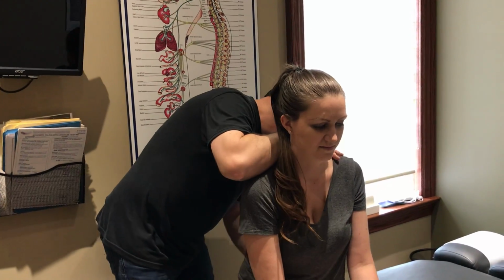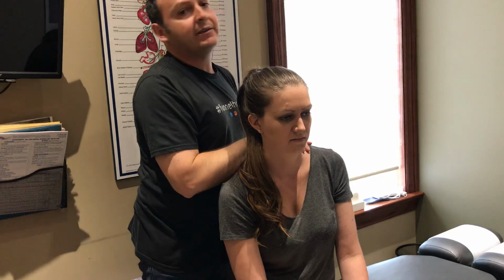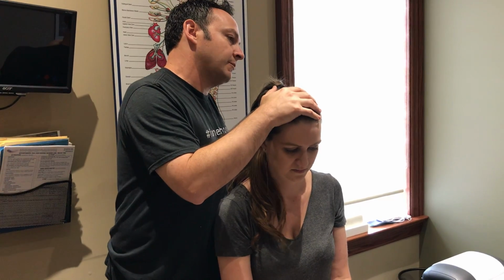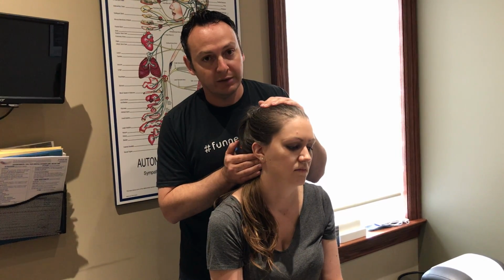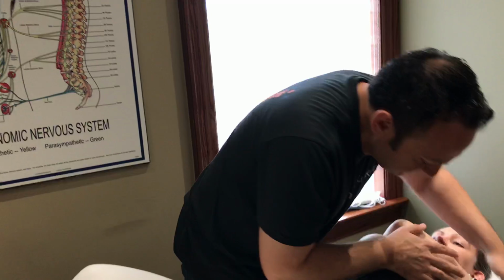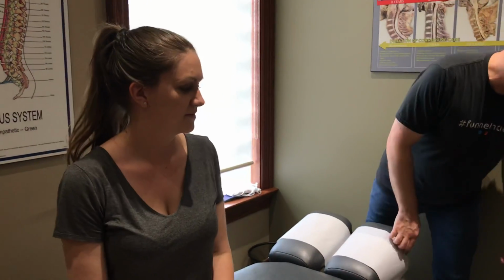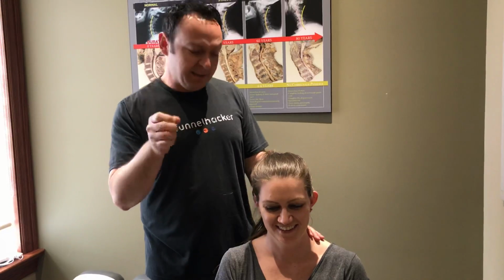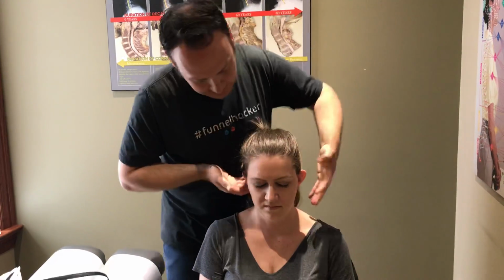Regular chiropractic adjustments help people stay healthy and feeling great!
we provide natural health solutions for individuals and families. We are located at 2012 Victoria Avenue in Burlington Ontario, approximately 30 miles from Toronto Pearson International Airport (YYZ).

The human spine and nervous system must be functioning properly for an individual to feel well and be healthy. As a chiropractor I specialize in correcting spinal problems to enhance the health of people of all ages. I have seen many health problems improve or even completely heal while a patient is under appropriate chiropractic care, as you will see from the videos on this channel.
It's also important to have one's mind aligned for health and performance which is another area I help my patients with.